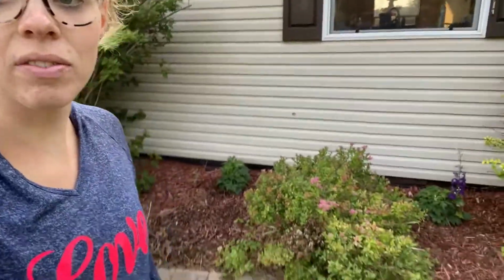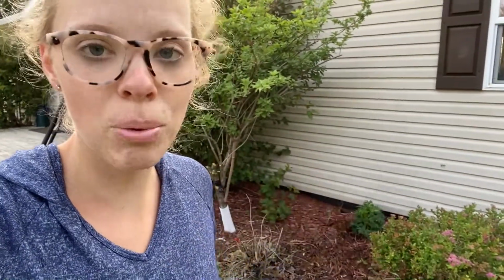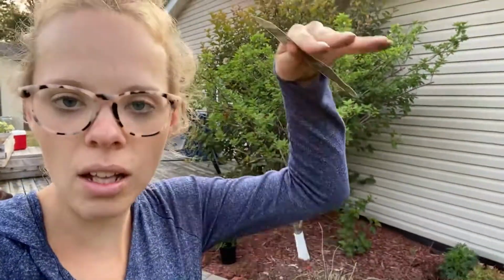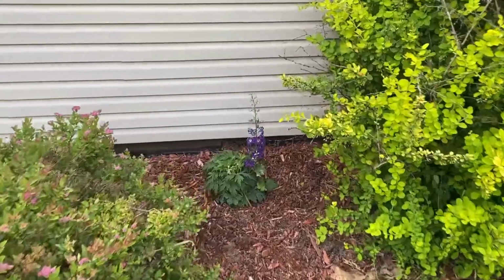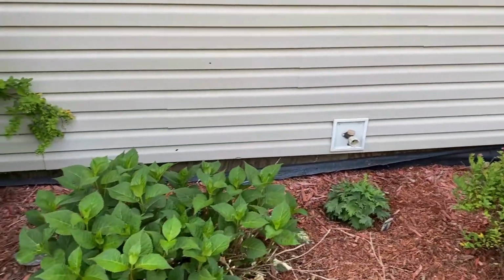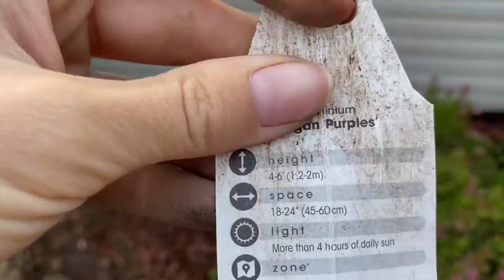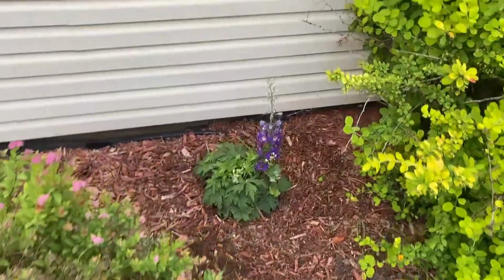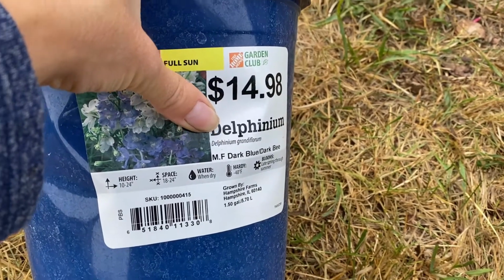Planting Delphiniums!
I got my hands on some beautiful delphiniums and I was so excited to get them in the ground!!